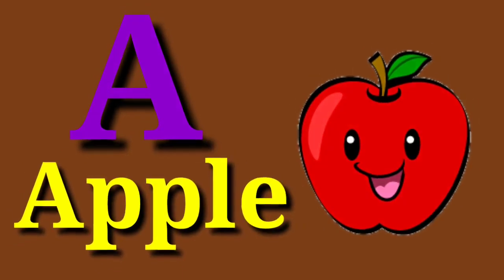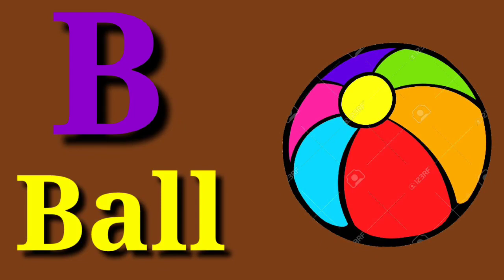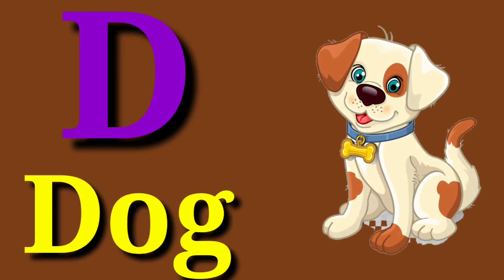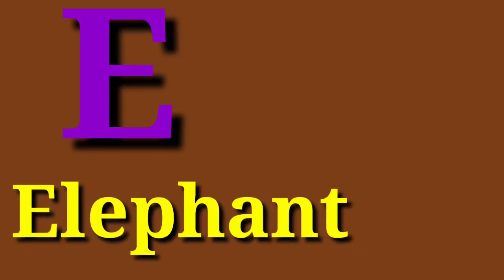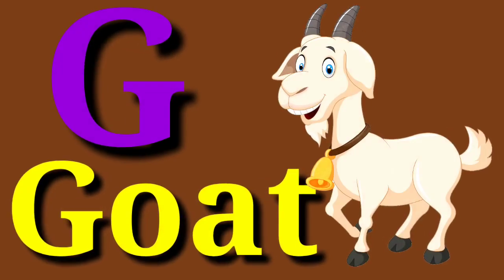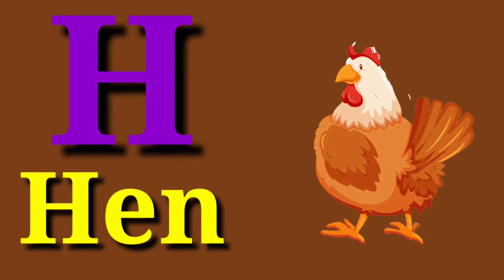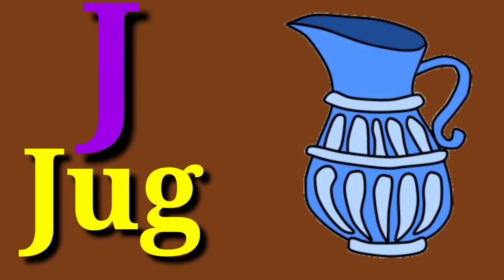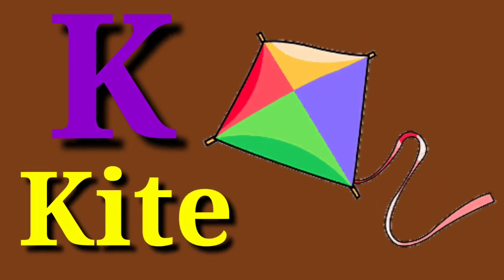A for apple b for ball | abcd | phonics song | अ से अनार | क से कबूतर | अ आ इ | क ख ग | a toz